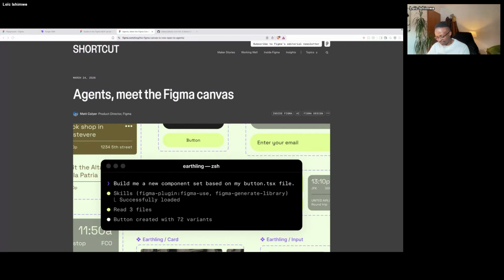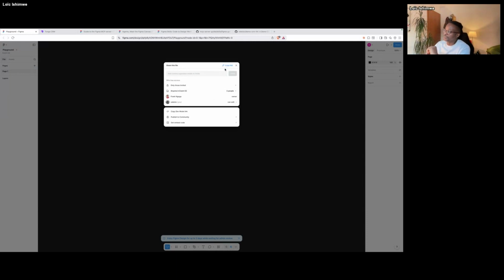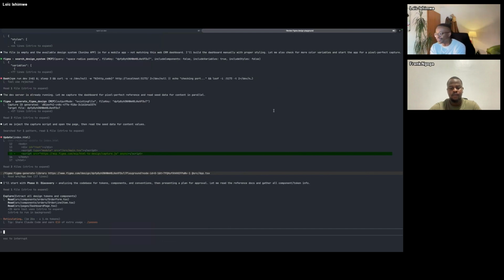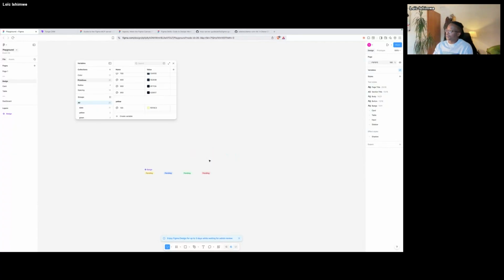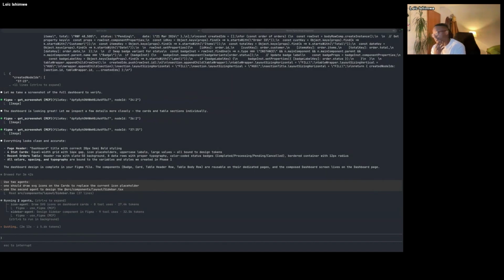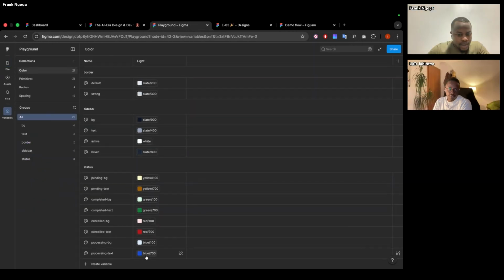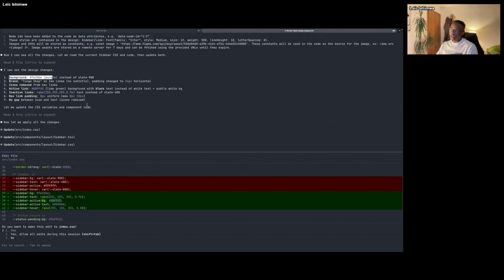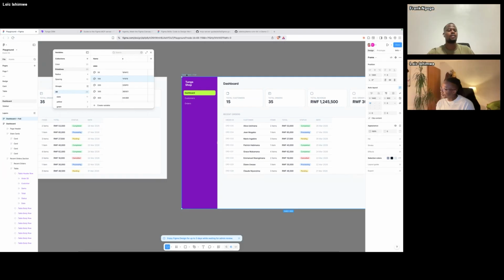The AI Era: Design & Dev Workflow | Friends of Figma Kigali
How is AI changing the way designers and developers work together?

In this Friends of Figma Kigali session, we explore the modern AI-powered product workflow—from designing in Figma to implementing with Claude Code, then bringing ideas back into Figma for rapid iteration. As AI continues to blur the line between design and development, product teams need new ways to collaborate, prototype, and ship faster. (⁠Friends of Figma)

🎙 Guest Speaker
Loïc Ishimwe
Senior UX Software Engineer at Ergosign GmbH

In this session, you’ll learn:

* How AI is reshaping product design and frontend development
* A practical workflow from Figma to Claude Code
* Faster ways to iterate between design and implementation
* Tips for improving collaboration between designers and developers
* Real-world insights into AI-assisted product development

Whether you’re a Product Designer, UX Designer, UI Designer, Frontend Developer, Product Manager, or simply curious about AI workflows, this session is packed with practical knowledge you can apply immediately.

👍 If you enjoyed this session, don’t forget to:

* Share it with your team and fellow creators
* Leave your questions or thoughts in the comments

🌍 About Friends of Figma Kigali

Friends of Figma Kigali is the official Figma community in Rwanda, bringing together designers, developers, product managers, and makers to learn, connect, and grow through community-driven events and knowledge sharing. (⁠Friends of Figma)

📅 Join our upcoming events:
⁠Friends of Figma Kigali

Follow us for future meetups and updates.